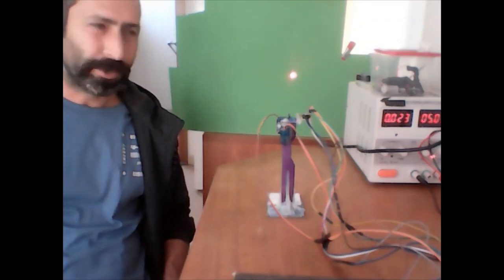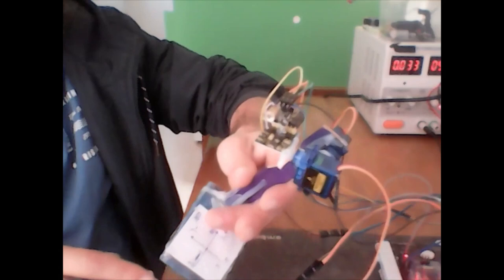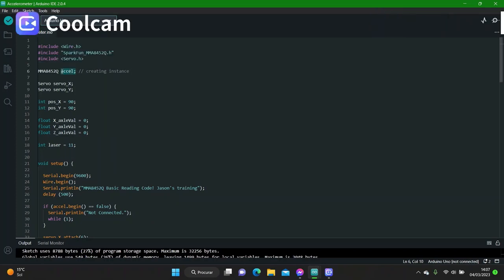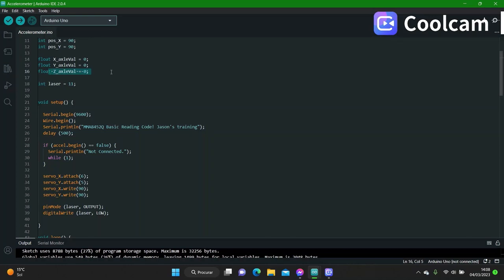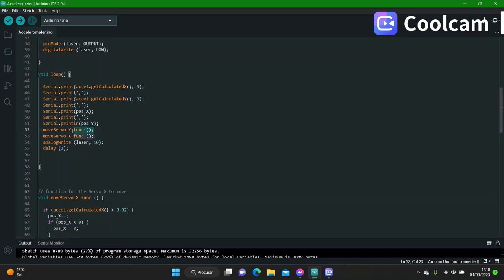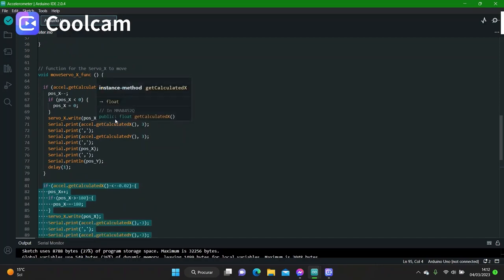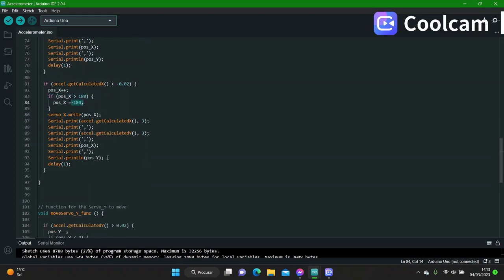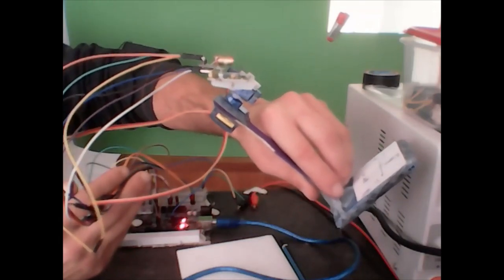Using an accelerometer to make a self leveling laser stand. Arduino project.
In this video, I make a self leveling laser stand to demonstrate one of the ways the accelerometer may be used in a project.